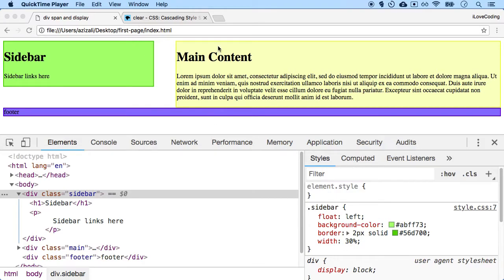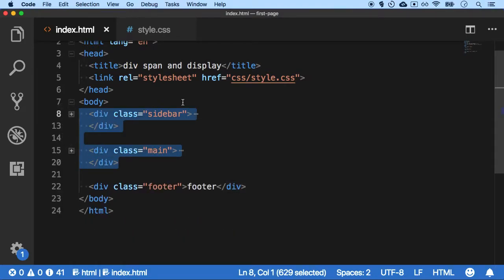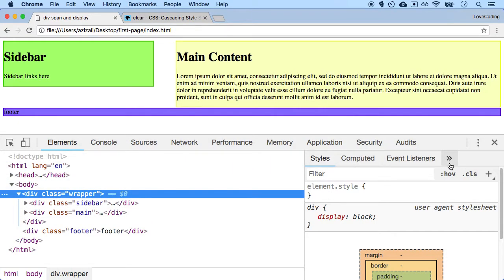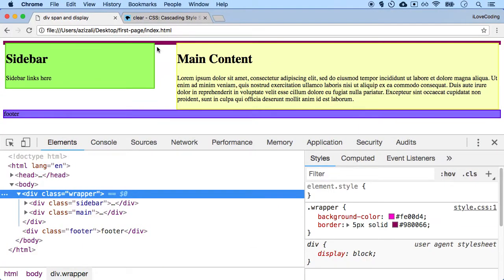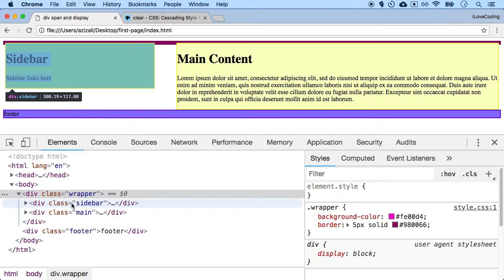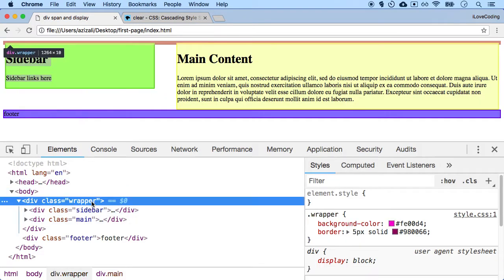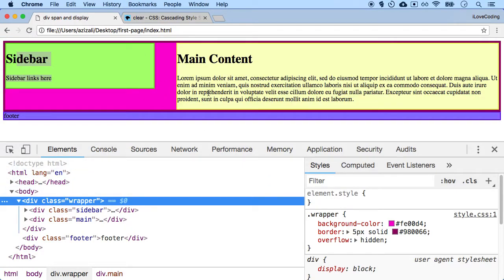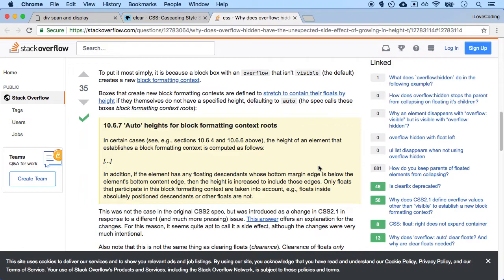Lesson 52 - Clearfix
Clearfix: Hack to fix webpage spacing issue. There is a common problem in HTML when making advance layouts that parent elements act abnormally. This lesson explains the problem and shows you the solution as well.